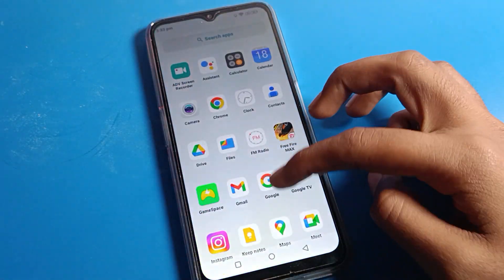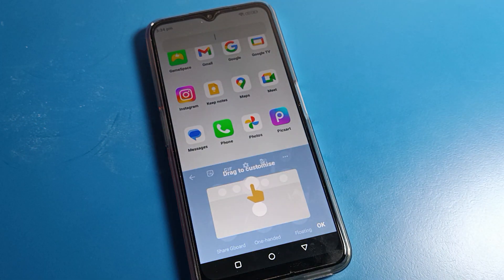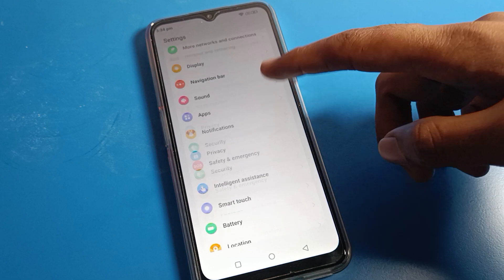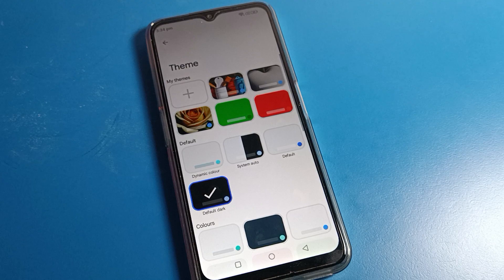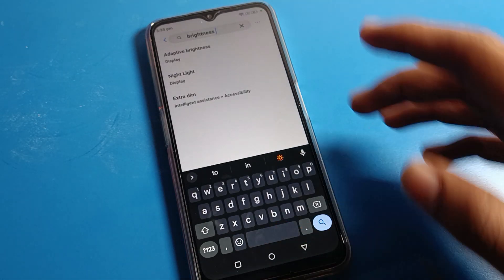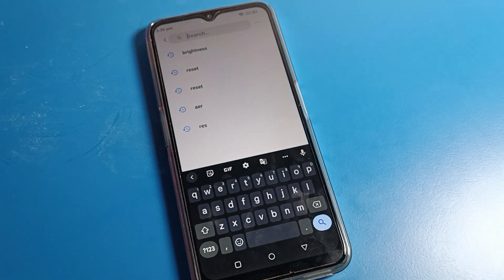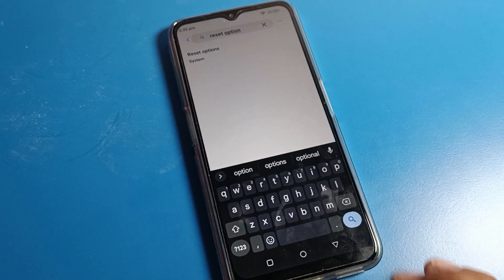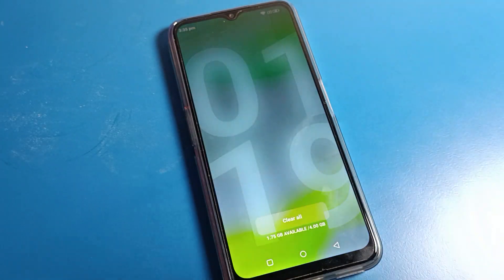Keyboard voice typing enable Motorola e13 | how to enable keyboard voice typing on motorola phone